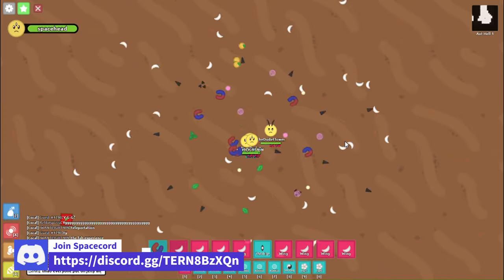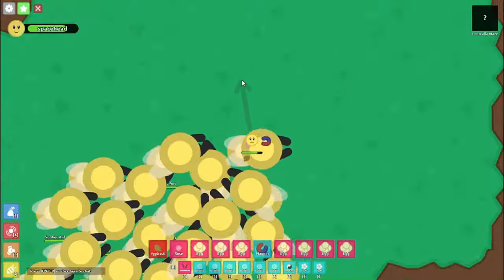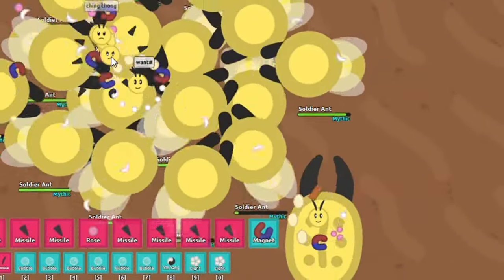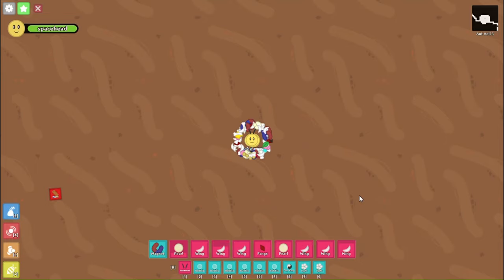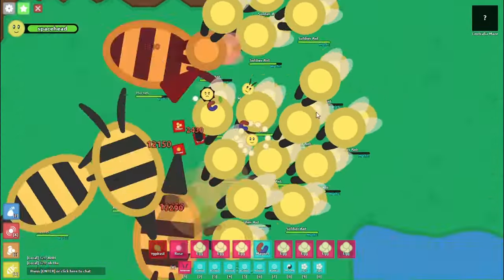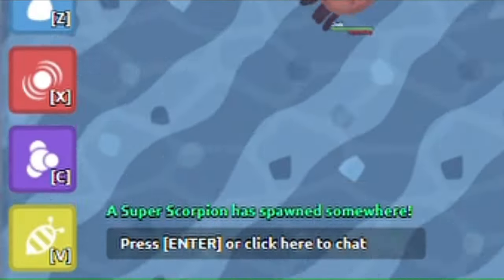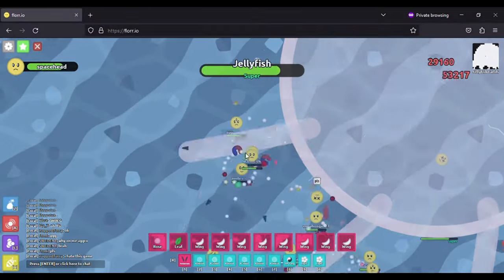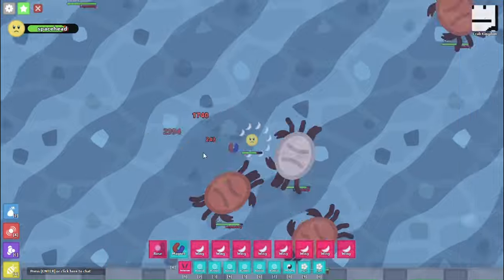How to Get ULTRAS and SUPERS in Florr.io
Ultras and Supers are pretty hard to get in Florr.io, as any player who has failed Ultra crafts over and over can confirm. This video explains how to grind for Ultra petals (and possibly Super petals when you eventually get to that stage), covering methods such as Ant Hell stacking, mazing, cycling, Super hunting, etc.